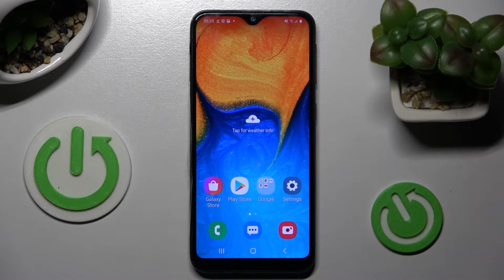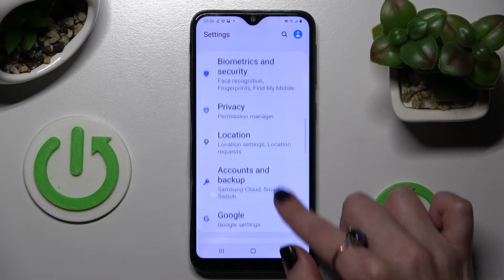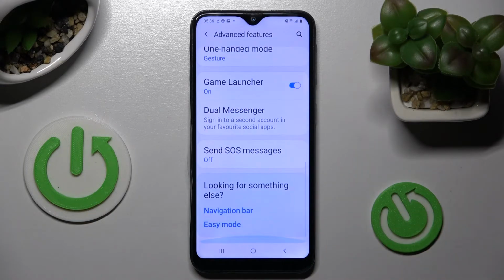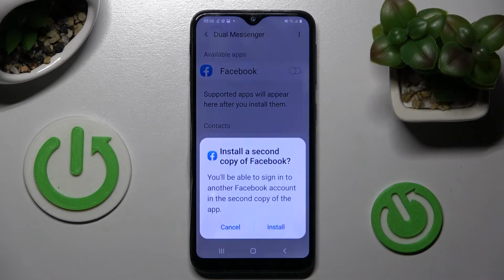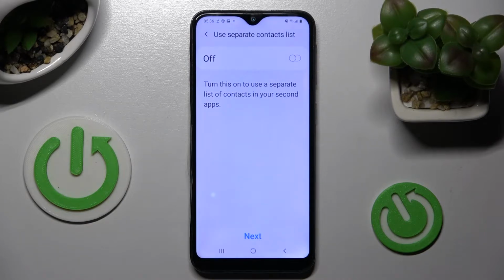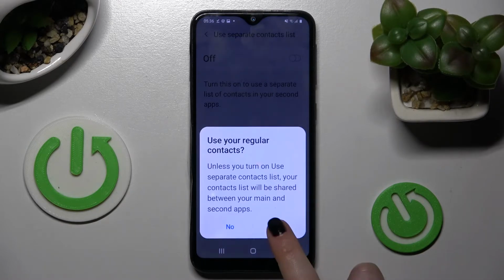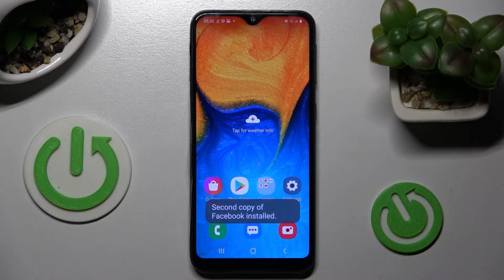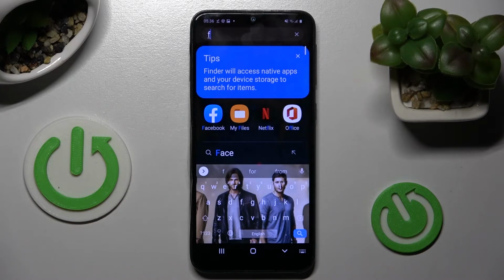How to Clone Apps on SAMSUNG Galaxy A20e?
Welcome. Here's a video on how to clone an app on SAMSUNG Galaxy A20e. Our expert will show you how to enter the dual apps menu and how to create a copy of an application on your device. Enjoy the tutorial! If you want to know more about your SAMSUNG Galaxy A20e, visit our YouTube channel.

How to clone apps in SAMSUNG Galaxy A20e? How to duplicate an application on SAMSUNG Galaxy A20e? How to use app cloner in SAMSUNG Galaxy A20e?